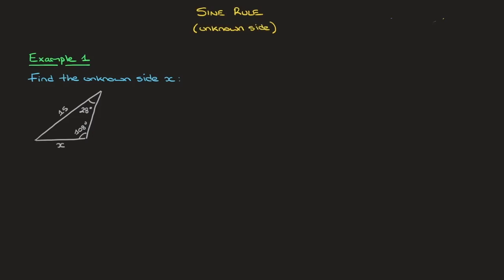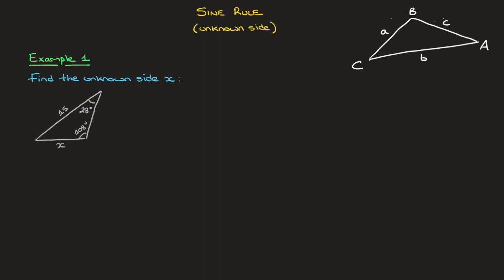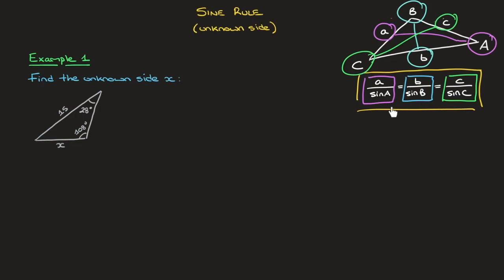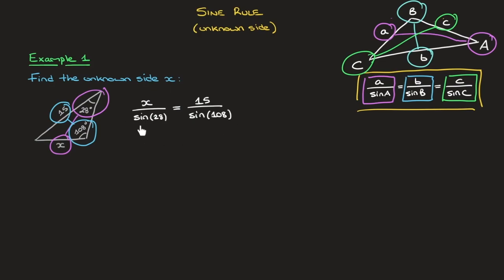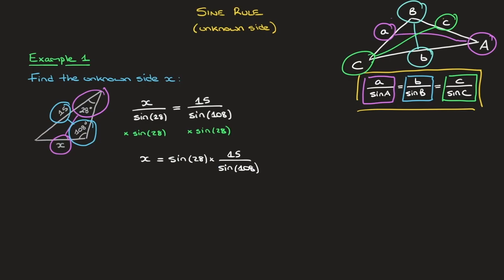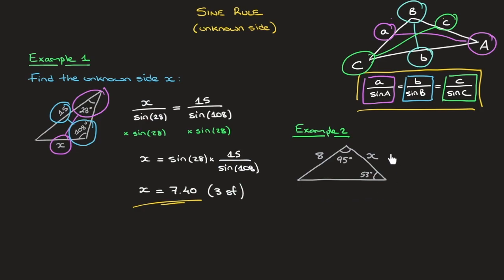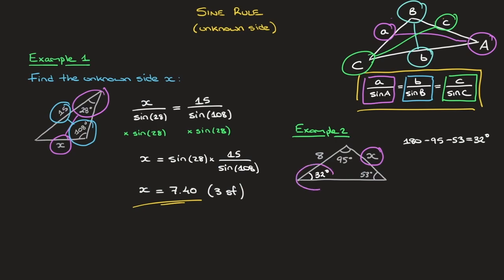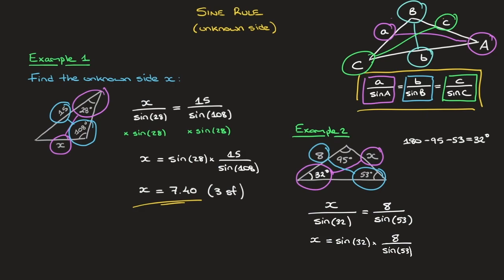Sine Rule for Unknown Side Lengths - Formula and Worked Examples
We can use the sine rule formula to find an unknown side length in a triangle, provided we have another side length with its opposite angle as well as the angle opposite the side we’re looking for. In this video the formula is explained and we work through two examples showing how to find an unknown side length x.